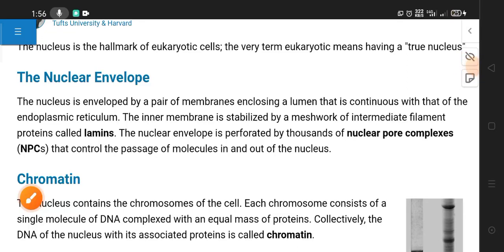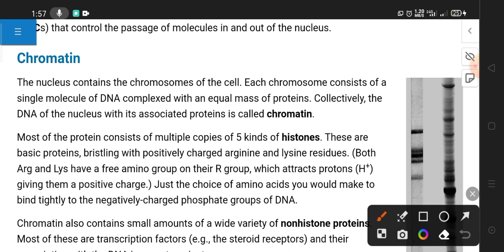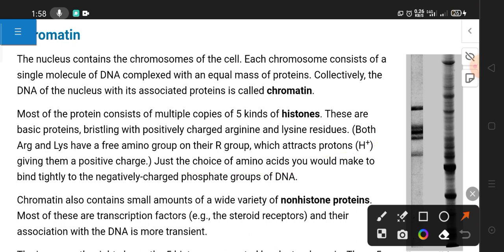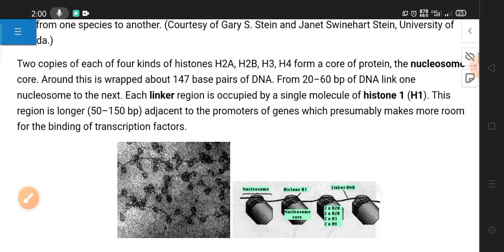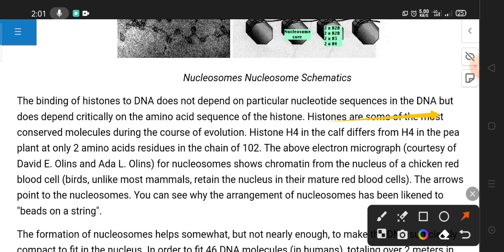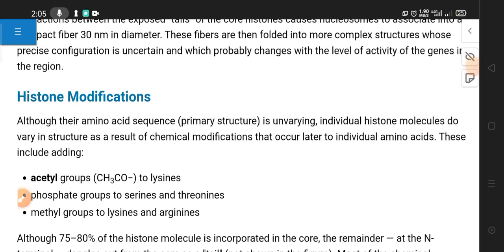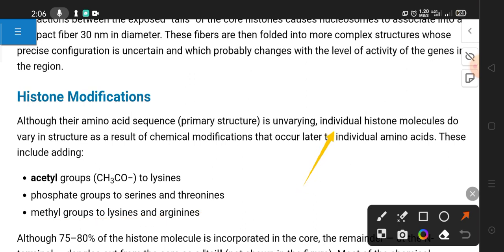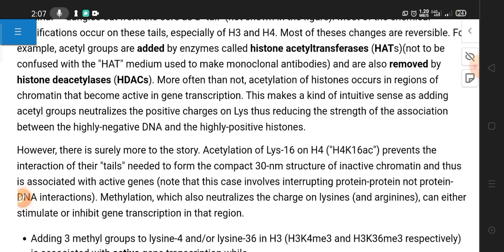Nuclear Envelope, Chromatin and histone Protene definition, structure and functions in the cell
chromatin
nuclear Envelope and histone Protin functions in cells